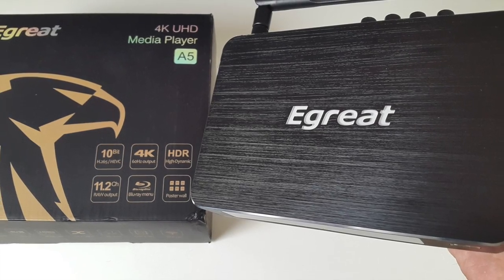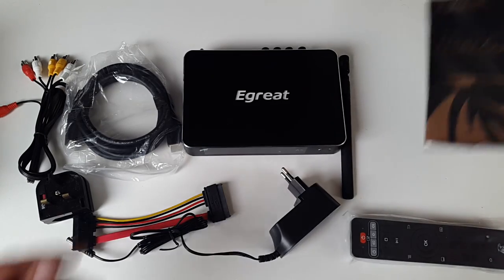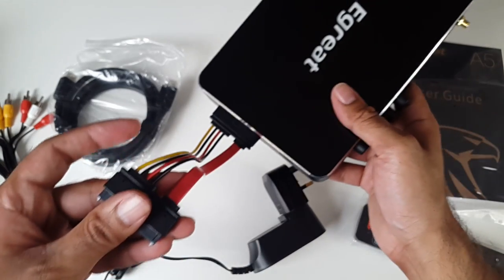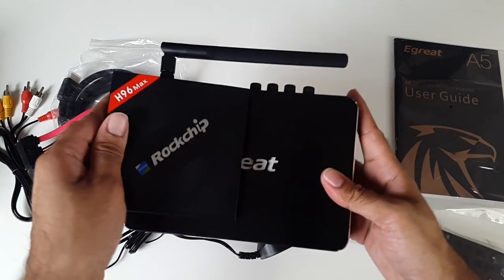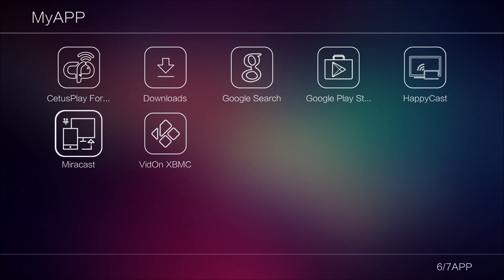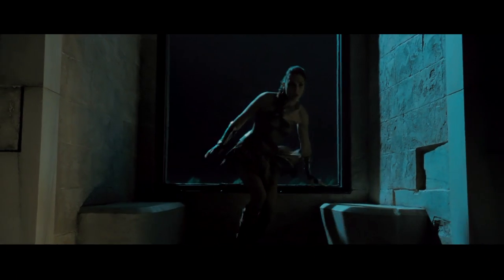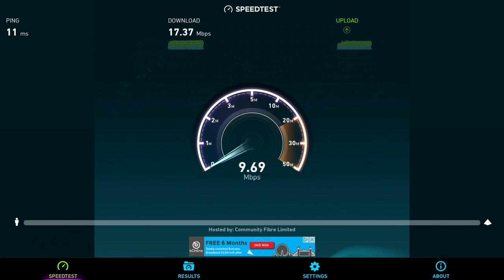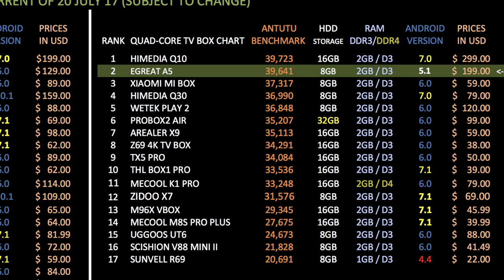EGREAT A5 Android TV Box Review - DOLBY ATMOS - DTS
Specs:
CPU: HI3798CV200 Quad Core @ 2.0Ghz
GPU: Mali 720
2GB DDR3 RAM
8GB Internal Storage
Dual Band Wifi B,G,N, AC
Bluetooth v4.0
Android version 5.1
Supports UHD 4K videos @ 60fps
Supports HDR10
Supports Dobly ATOMS and DTS